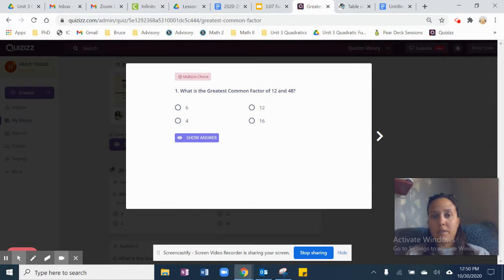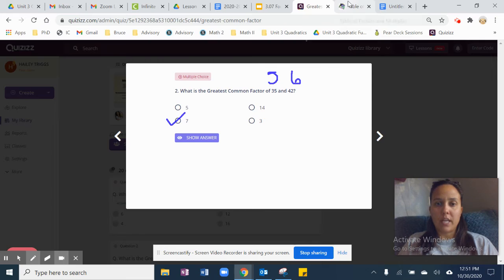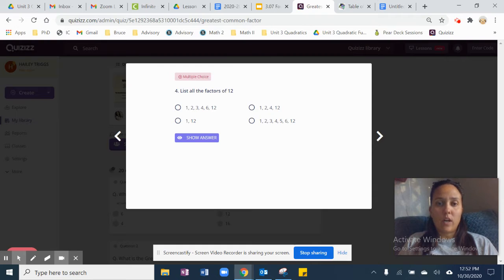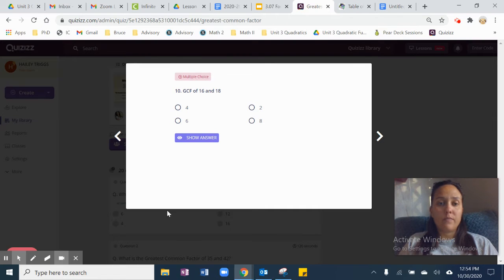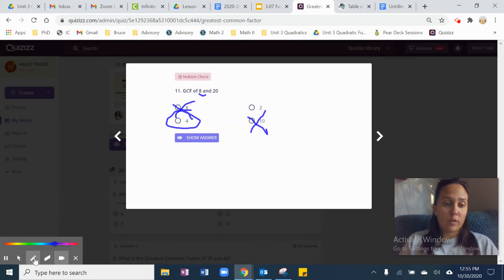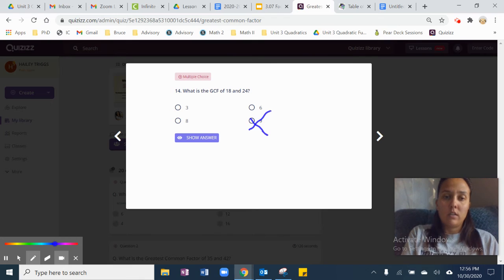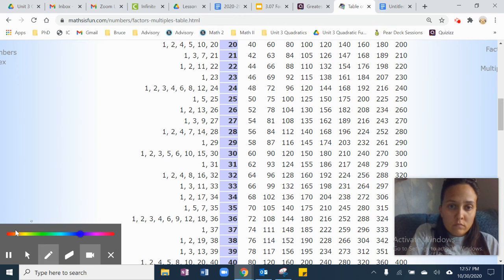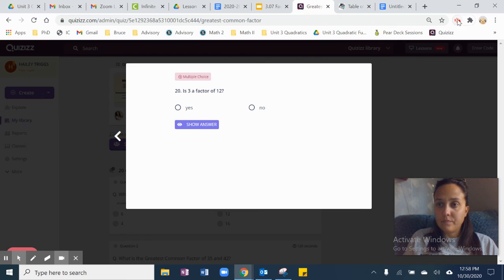3.07 GCF Practice